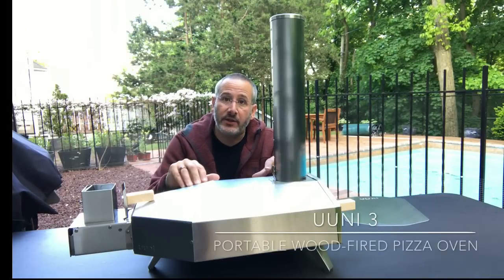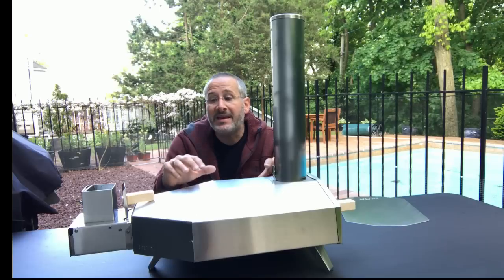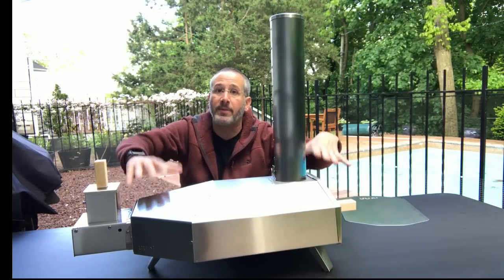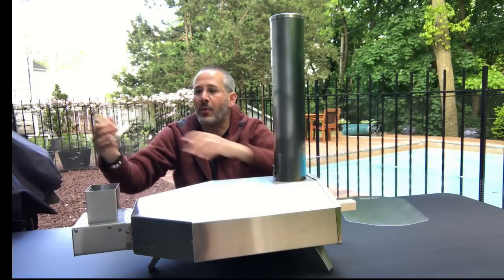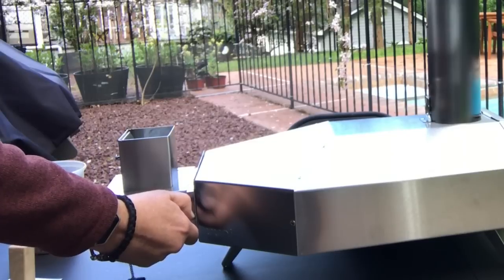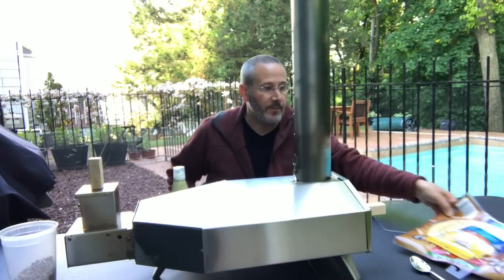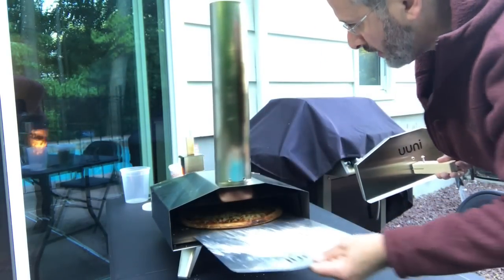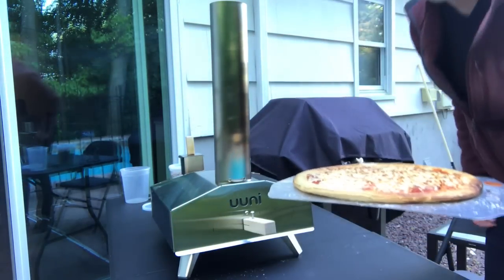UUNI 3 Portable Wood-Fired Pizza Oven